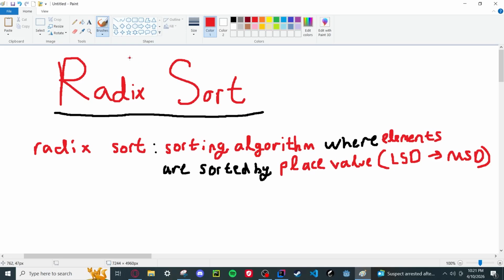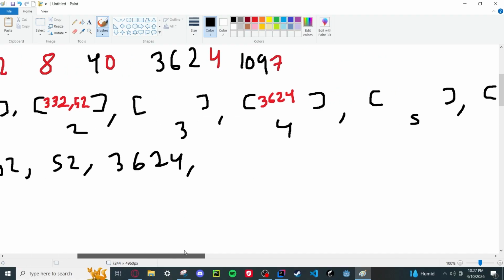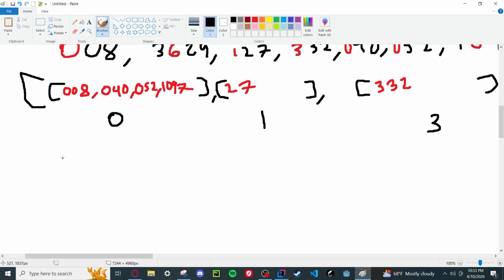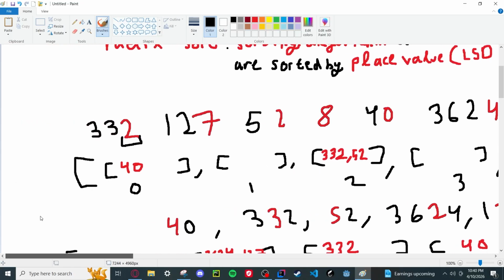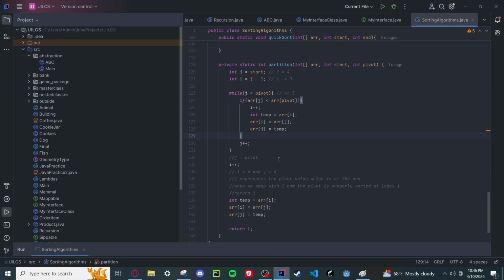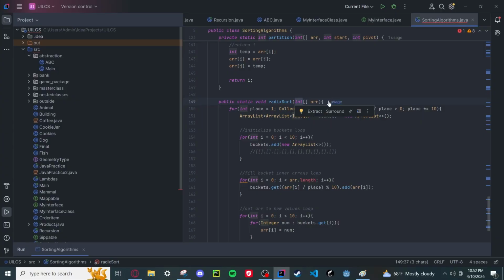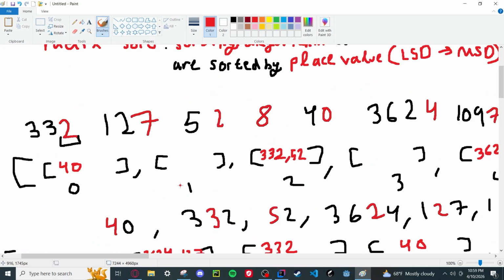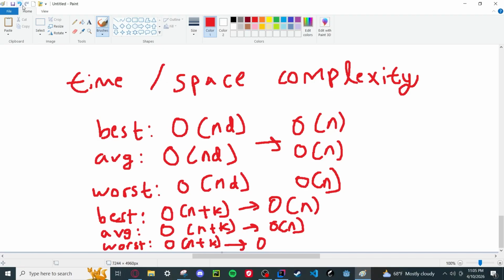UIL Computer Science: Radix Sort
Radix Sort in Java for the Written Section of UILCS.